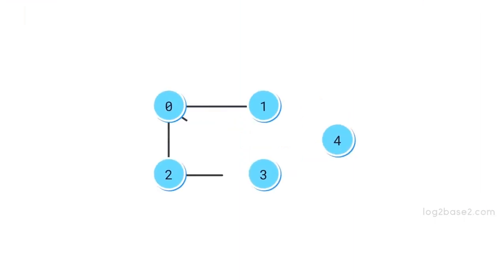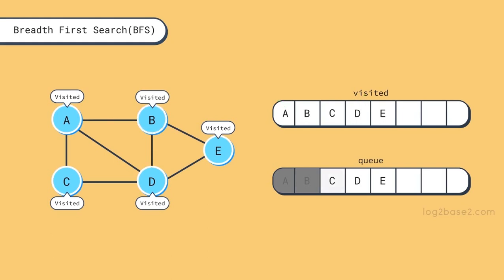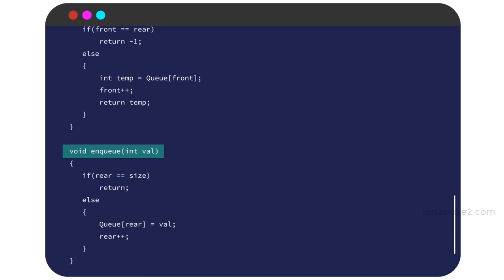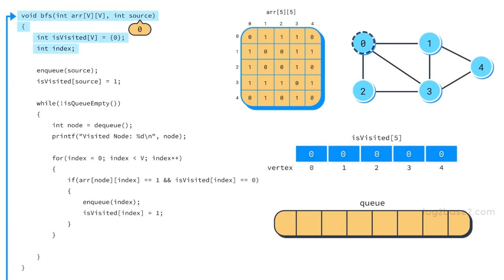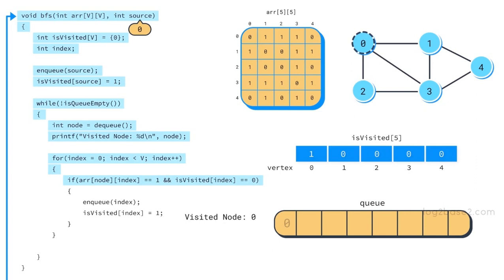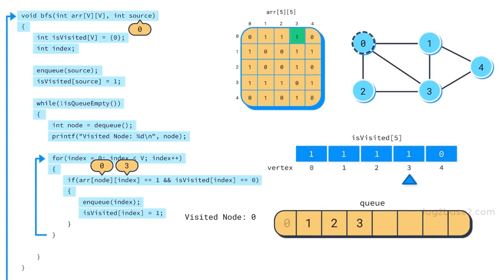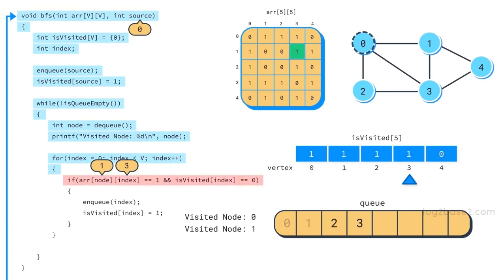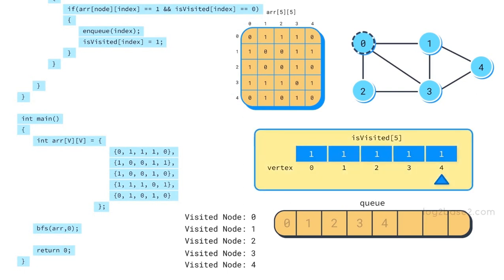#43 Breadth First Search(BFS) | ALGORITHMS